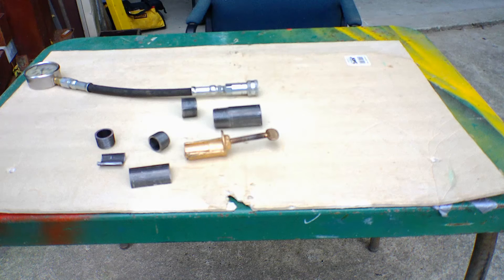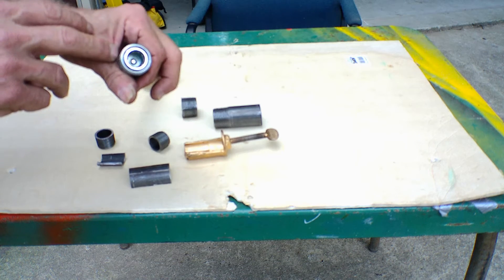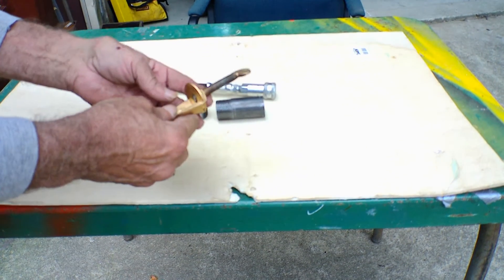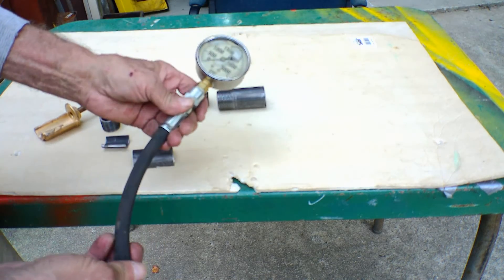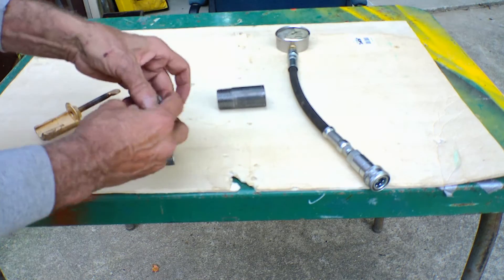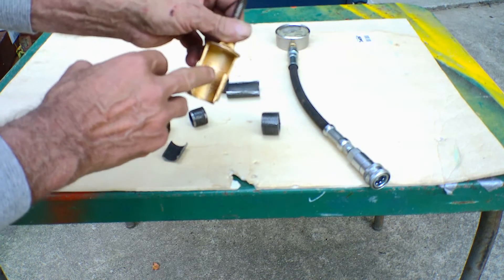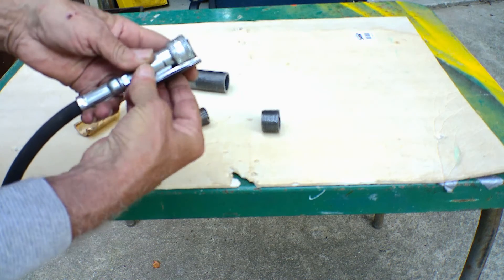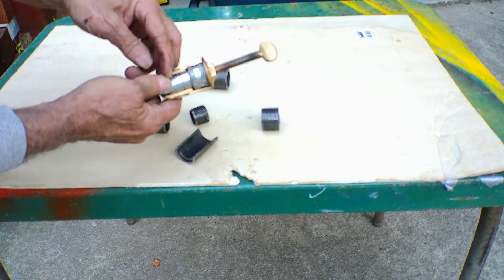Hydraulic Pressure Release Tool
I made a tool to release the pressure on the hydraulic hose.